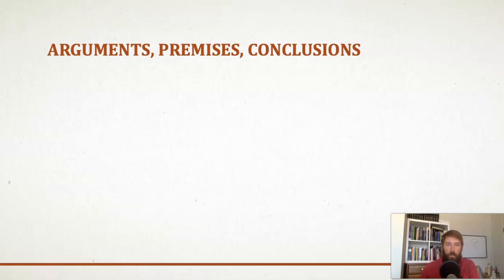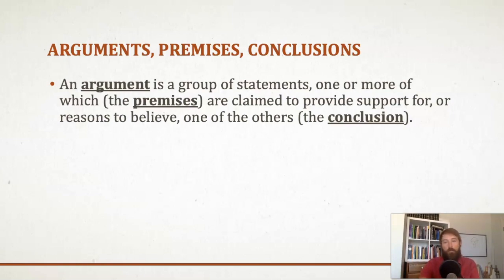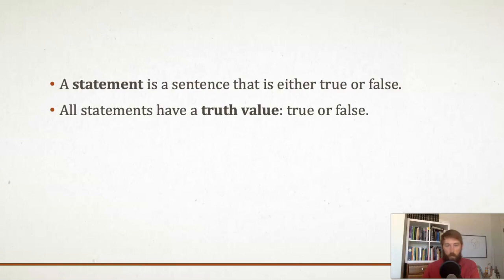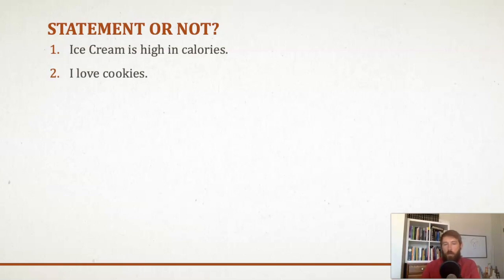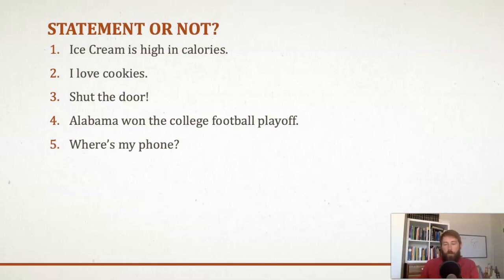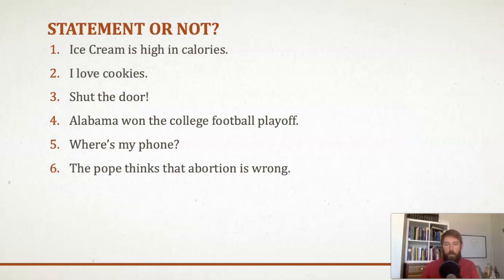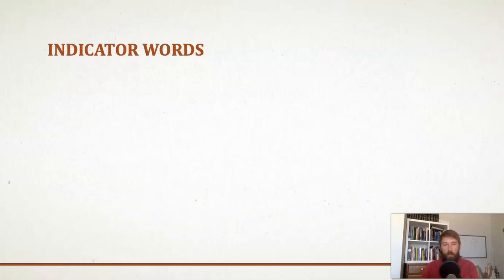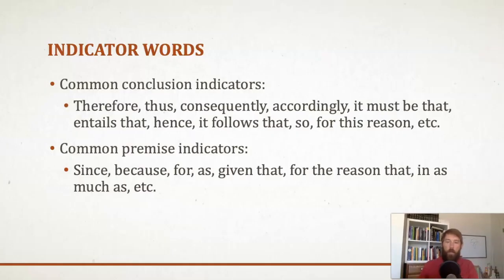Argument Primer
This video explains some basic lgoical terminology